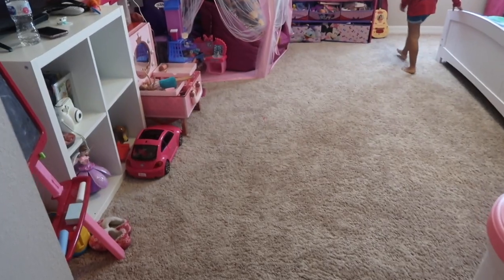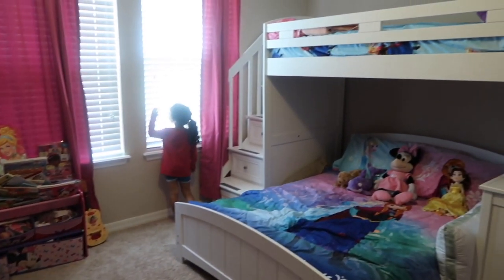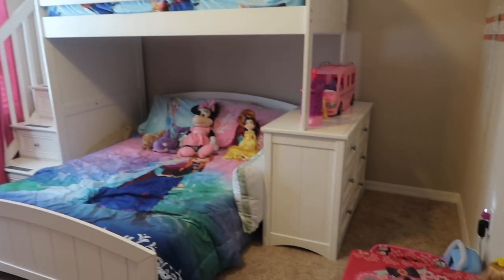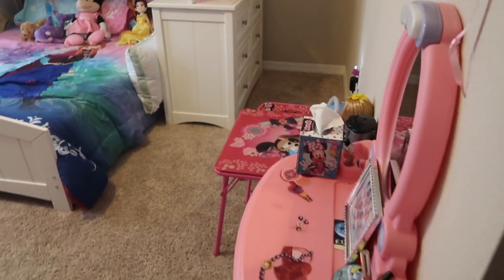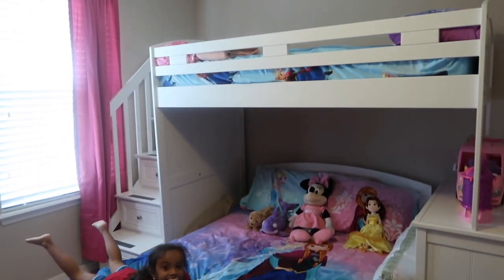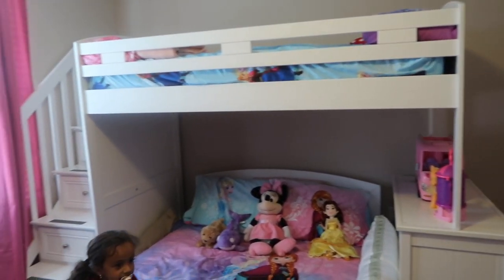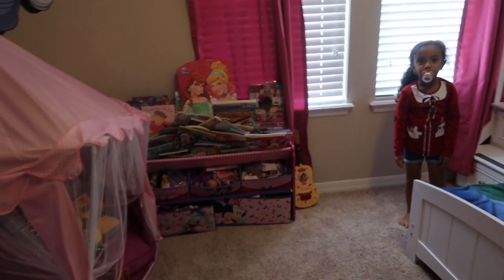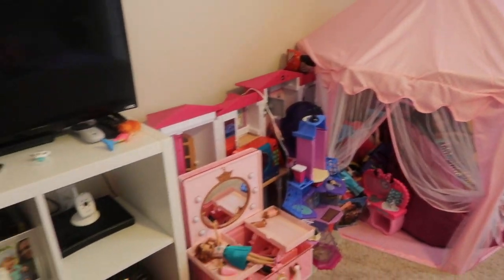Clean With me | kids bedroom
Hi Loves, 💕

Stay beautiful 💕💕
Seee you guys in my next video 💕💕

YouTube library
Free downloads